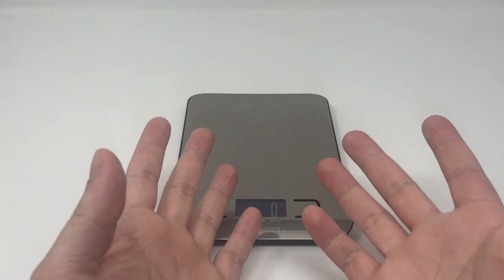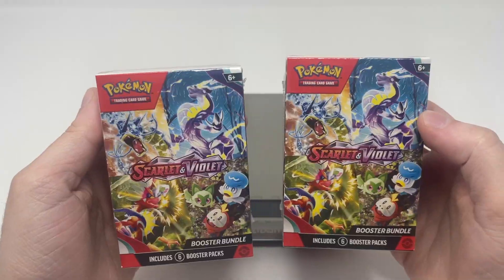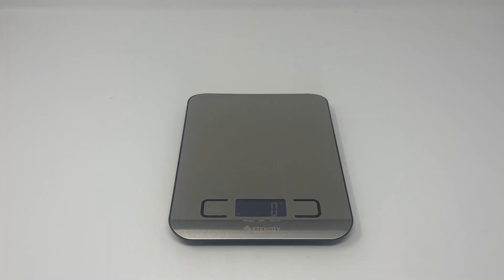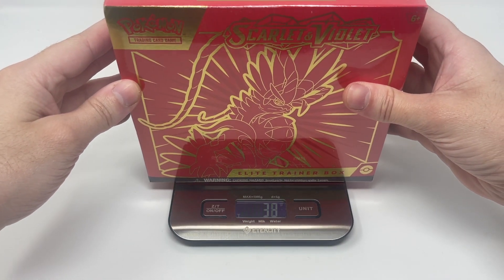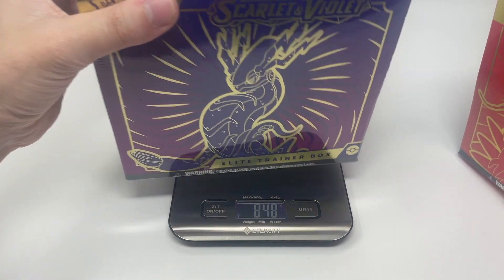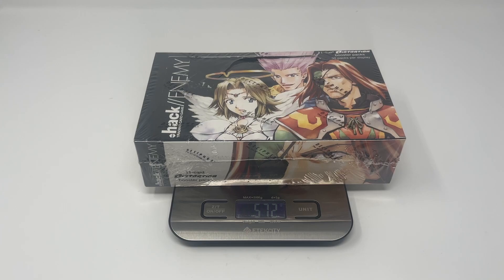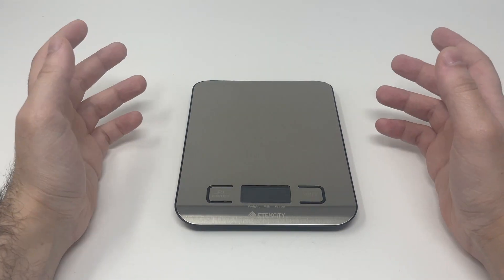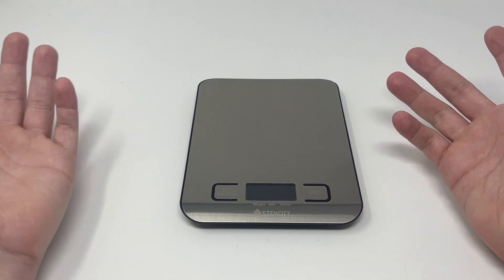WATCH OUT! Pokémon Scarlet and Violet is weighable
Just when you thought we would be safe with a new generation of Pokemon, we get bad news!

Turns out Pokemon Scarlet and Violet booster packs are weighable.

But that’s not all! You are not going to believe this, but, every single Pokemon Scarlet and Violet product is weighable.

Be careful where you buy your products!

Quick get this FREE Pokémon TCG Online / TCG Live Code CARD before anyone else redeems it:
Crown Zenith Booster Pack Code: BMC-LX4W-7HK-2BT